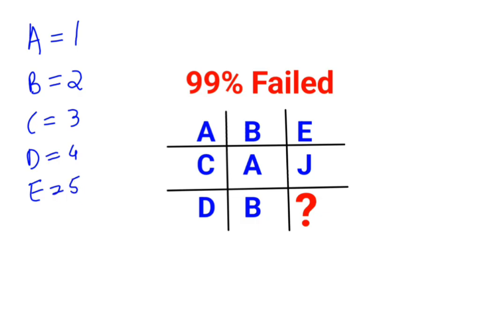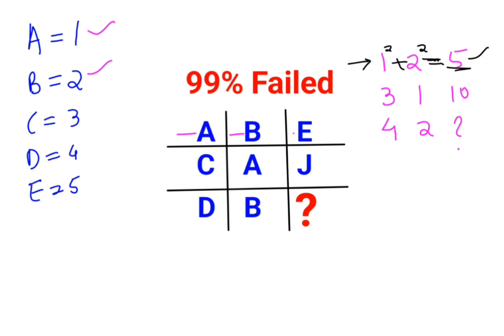Literally 99% failed to solve this Ukraine maths puzzle! Can you?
how to solve this maths puzzle?